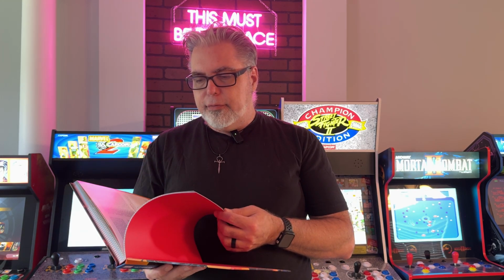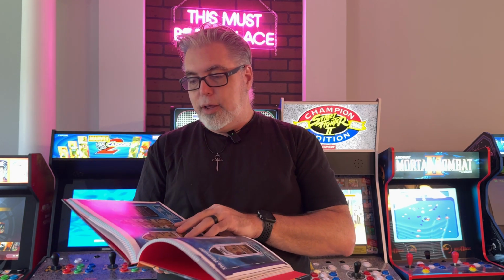X-Men Expansion review Marvel Multiverse RPG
A quick review of the X-Men Expansion for the Marvel Multiverse RPG.